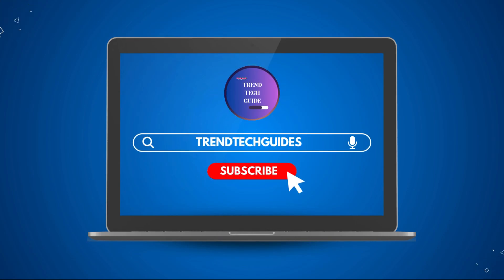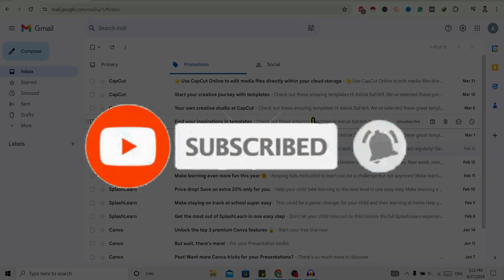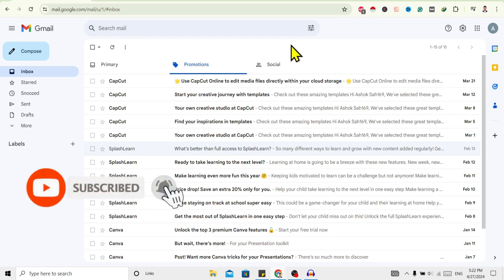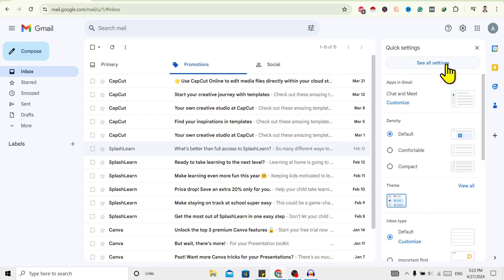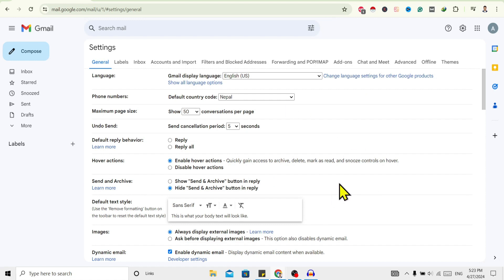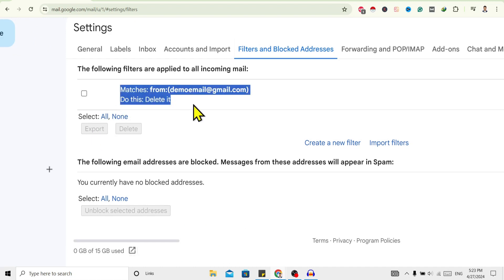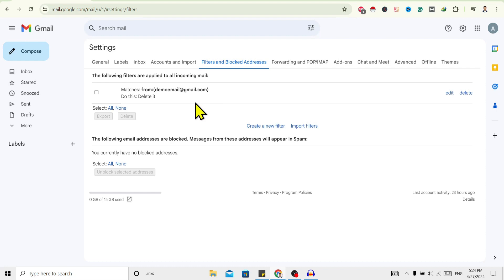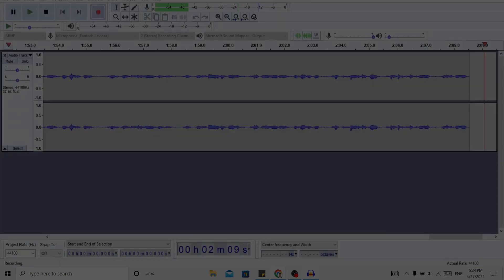How to View All Blocked Emails on Gmail | Manage Your Gmail Block List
In this video, learn how to view all blocked emails on Gmail and manage your Gmail block list effectively. Discover Gmail's block settings and how to unblock email addresses. Stay on top of your Gmail inbox by understanding how to manage your block list and unblock emails when needed. Join us for this Gmail tutorial to enhance your Gmail experience!

👉 Explore more!